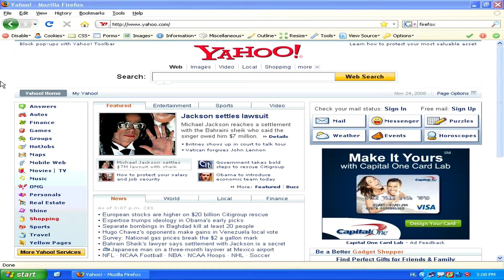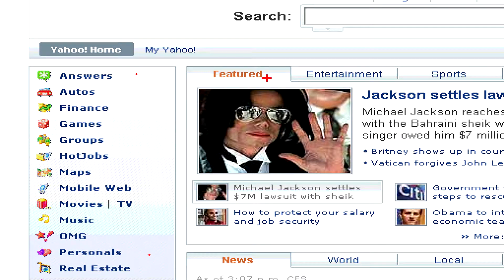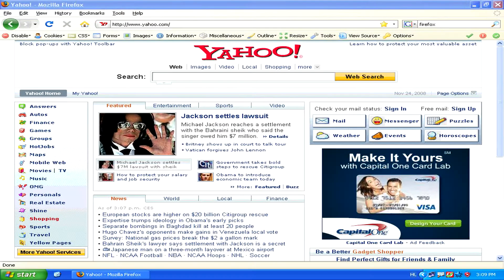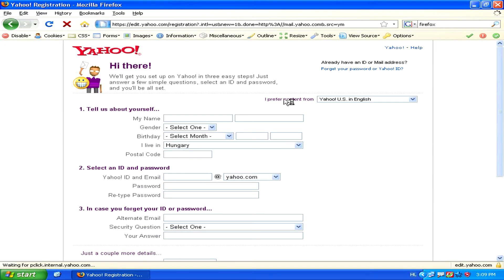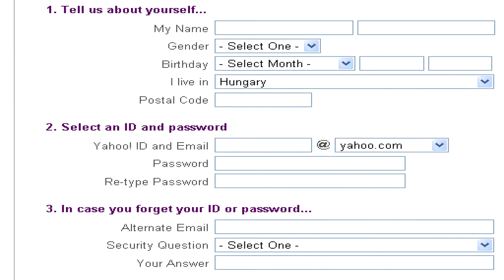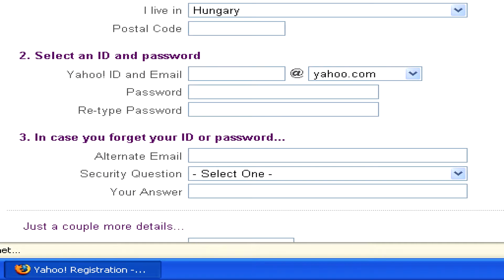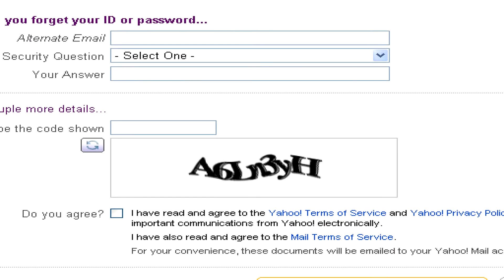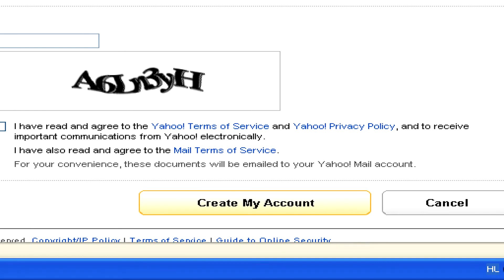Internet & Computer Help : How to Join Yahoo! Internet Service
In order to join the Yahoo! Internet service, which provides e-mail, Yahoo! Messenger and Yahoo! Answers, all anyone needs to do is to navigate to yahoo.com and click on "Sign Up." Find out how to use all services that Yahoo! offers with help from a Web designer in this free video on computer and Internet tips.